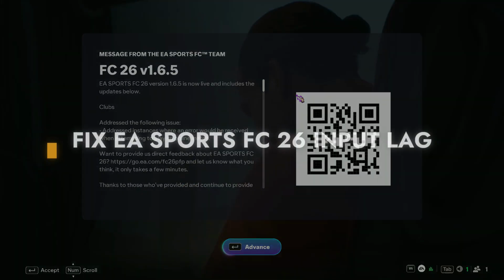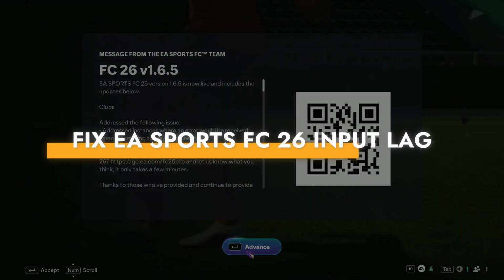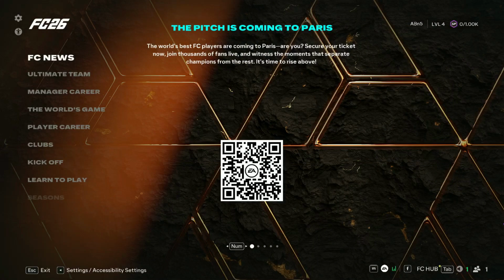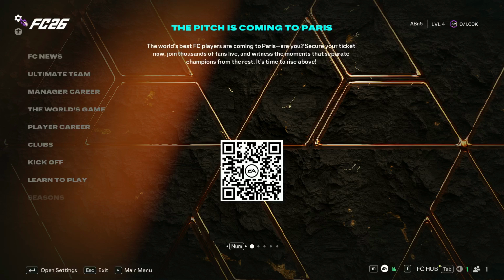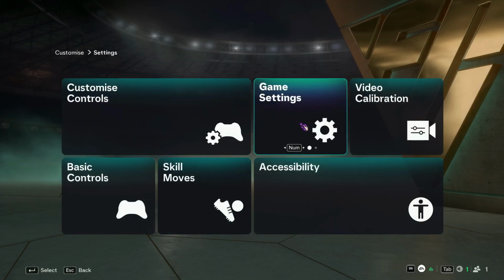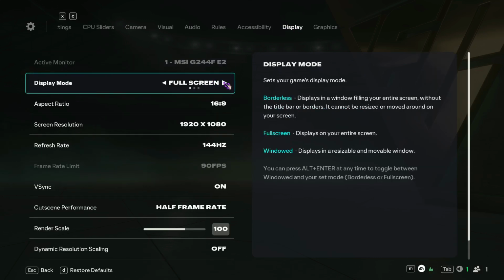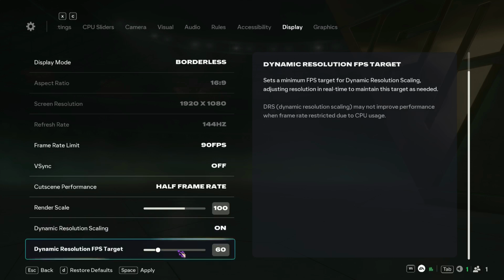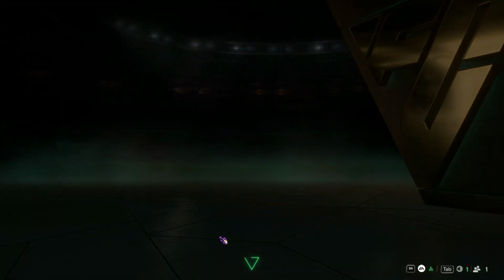How to Fix EA Sports FC 26 Input Lag & Slow Motion Issue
Is EA Sports FC 26 running in slow motion or experiencing frustrating input lag? In this video, I'll show you several simple solutions to fix FC 26 input delay, sluggish gameplay, and slow-motion issues so you can get back to smoother matches.